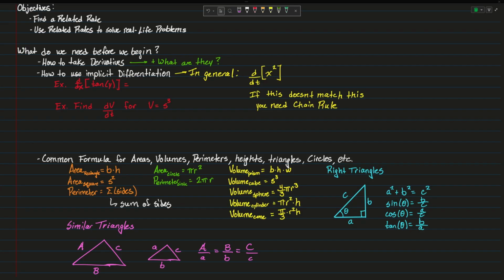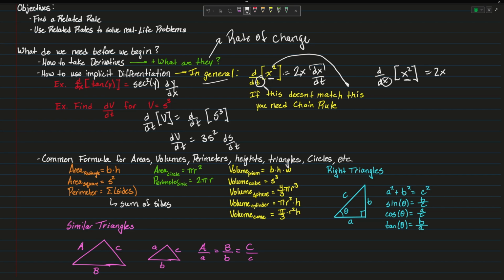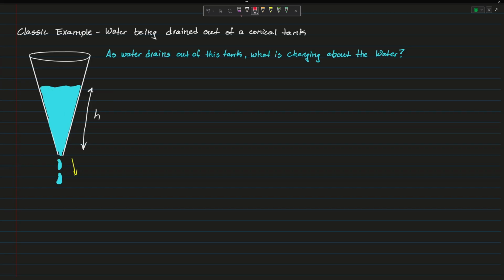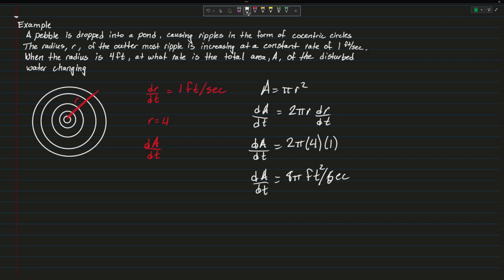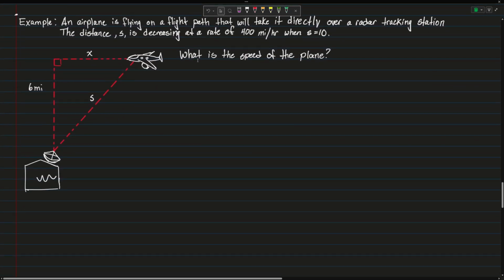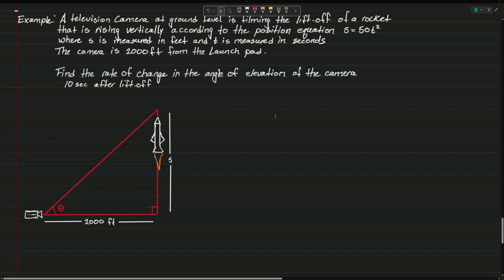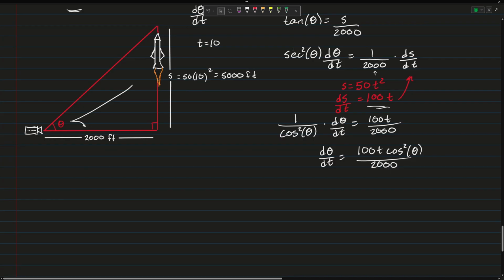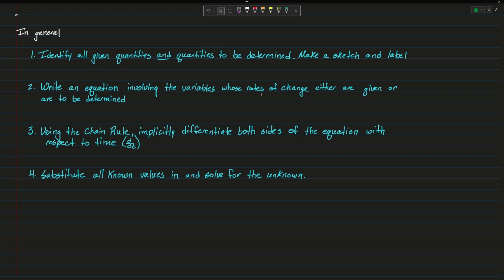Calculus - Related Rates